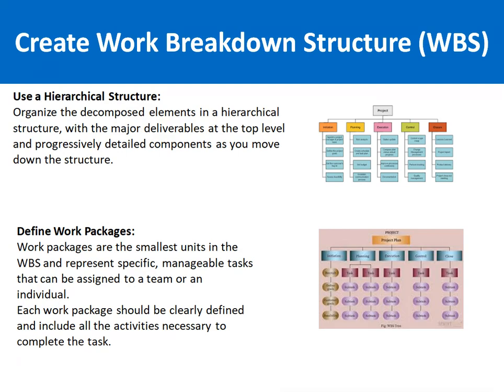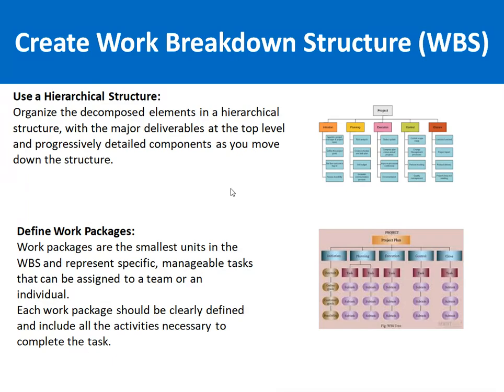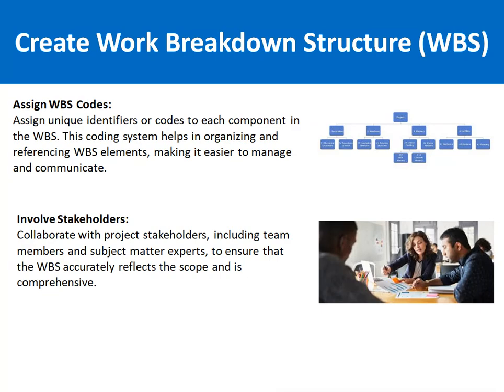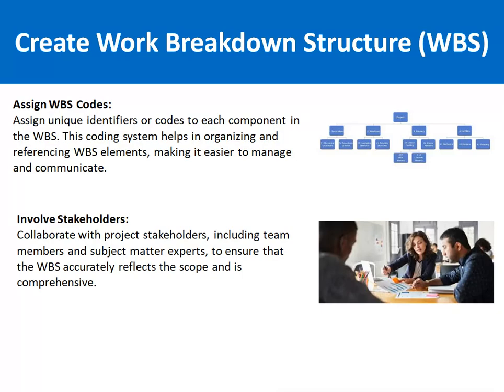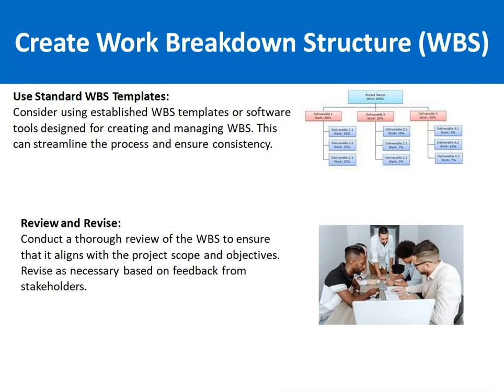Demystifying Project Management: Creating a Comprehensive Work Breakdown Structure (WBS)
The Work Breakdown Structure (WBS) is a fundamental project management tool that breaks down a project into smaller, more manageable components. It provides a hierarchical decomposition of the project into phases, deliverables, and work packages. The WBS helps in organizing and understanding the scope of the project, facilitating better planning, execution, monitoring, and control.